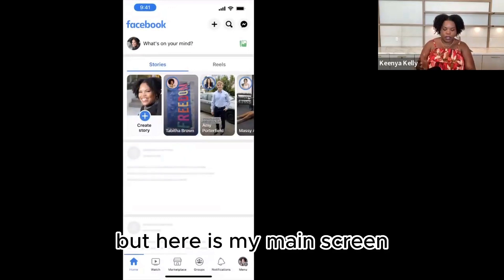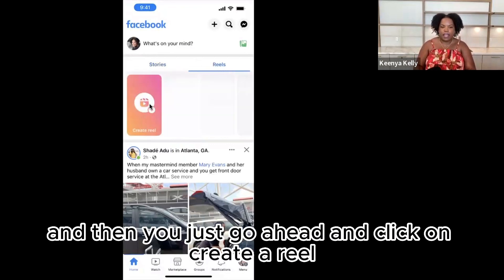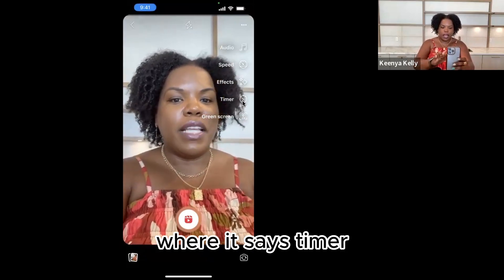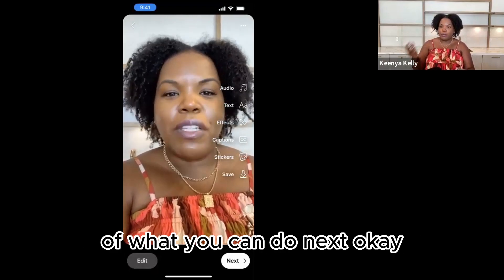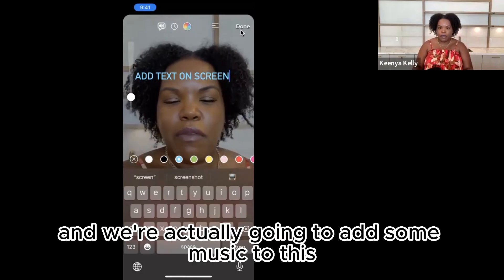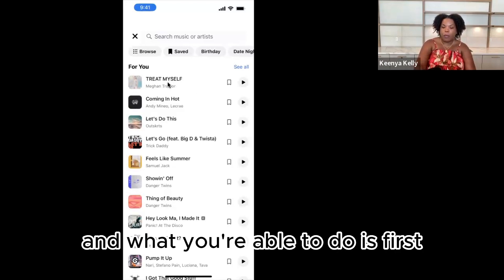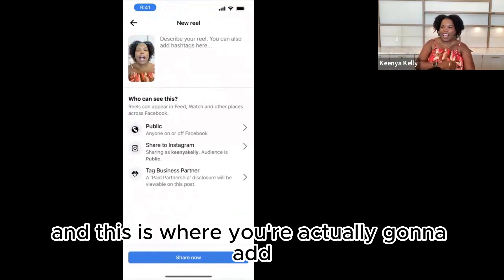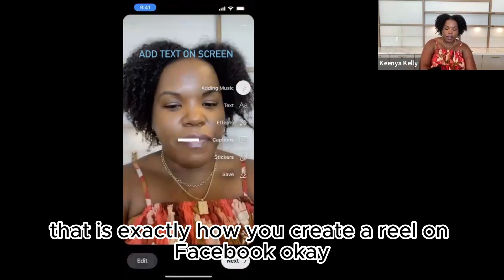How To Create A Facebook Reel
In this comprehensive tutorial video, we'll take you through the exciting world of Facebook Reels and show you how to create captivating and shareable content that will make your profile stand out.

📌 What are Facebook Reels?
Facebook Reels are short, creative videos that allow you to express yourself, entertain your friends, and reach a wider audience. Whether you're a seasoned content creator or just starting out, Reels provide a fantastic opportunity to showcase your talent and creativity.

🔥 What you'll learn in this video:
1️⃣ Introduction to Facebook Reels: We'll explain the basics, including how to access Reels on your Facebook app and the key features that make it an excellent tool for content creators.

2️⃣ Creating Your First Reel: We'll guide you through the step-by-step process of crafting a compelling Reel, from choosing the right music and effects to capturing engaging footage and adding text overlays.

3️⃣ Editing and Enhancing: Learn how to edit your Reels like a pro using Facebook's built-in editing tools. Discover techniques to trim, merge, add filters, adjust speed, and enhance your videos to make them truly impressive.

4️⃣ Adding Captions and Text: Explore the importance of captions and text overlays in Reels, and discover creative ways to incorporate them into your videos. We'll share tips for choosing the right font, color, and size to make your text stand out.

5️⃣ Leveraging Music and Effects: Dive into the vast library of music and effects available in Facebook Reels. We'll show you how to select the perfect soundtrack and apply engaging effects that complement your content.

6️⃣ Navigating Reels' Discover Page: Uncover the secrets to getting your Reels discovered by a wider audience through Facebook's Discover page. Learn about trending challenges, hashtags, and the algorithm's role in boosting your visibility.

By the end of this tutorial, you'll be equipped with all the necessary knowledge and skills to create stunning Facebook Reels that capture attention, engage viewers, and leave a lasting impression. Don't miss out on this opportunity to elevate your content game!

Also - to learn more about our course for details.